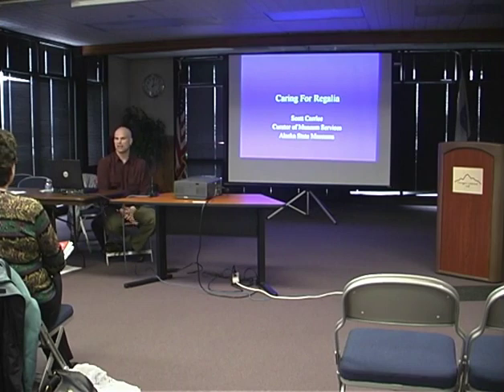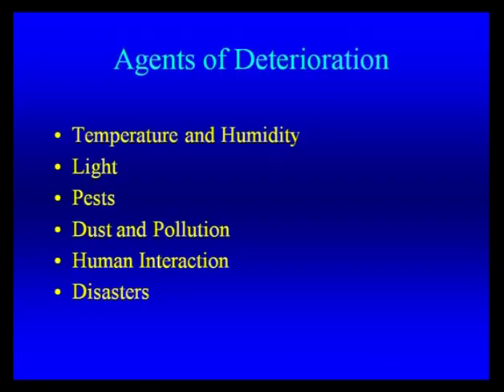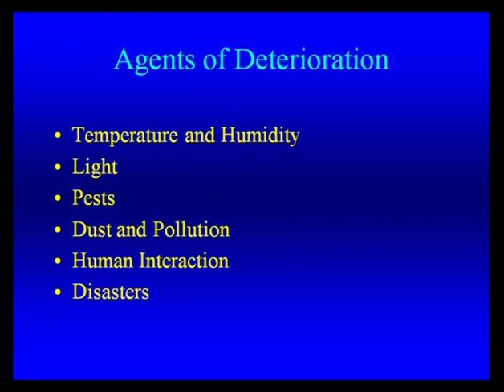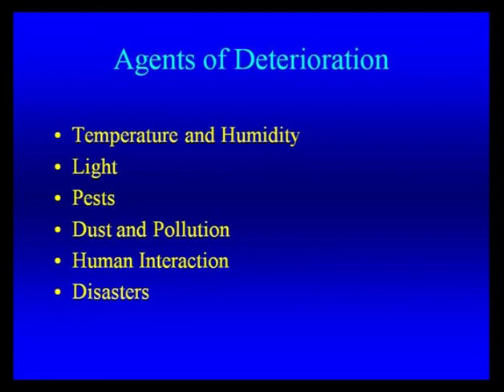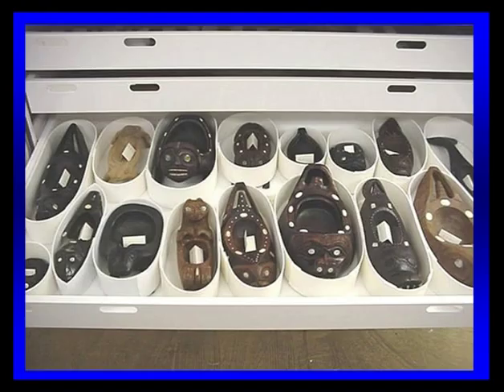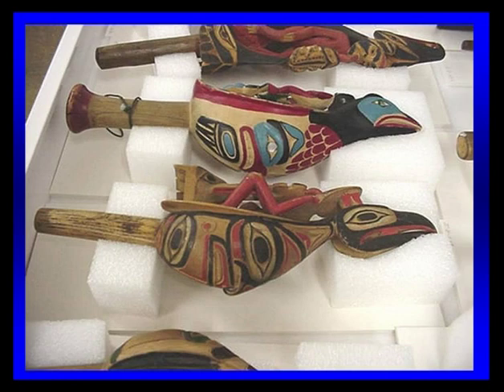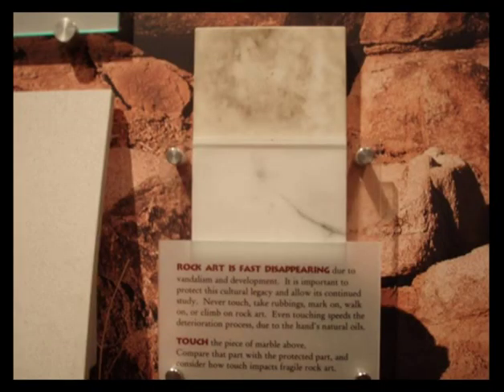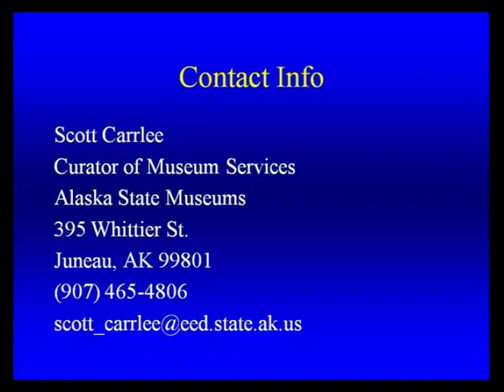2007 SOK Vol 11 Caring for Regalia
Caring for Regalia
Scott Carrlee, conservator, Alaska State Museum: mitigating agents of deterioration: temperature, light, pests, dust and pollution, human interaction, disasters. Questions by Andy Gamble (38:00); Bob Sam (41:00); Eric Hollinger (44:30); Tiny Barrill (46:00);